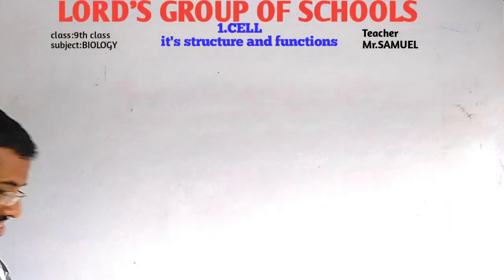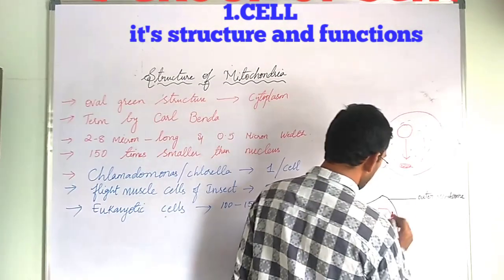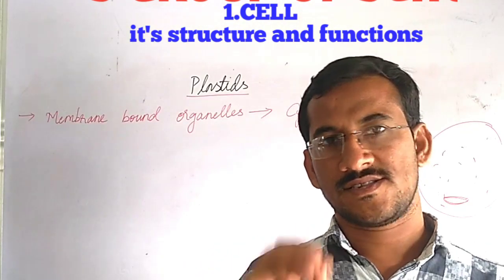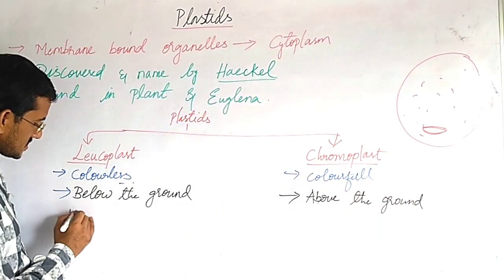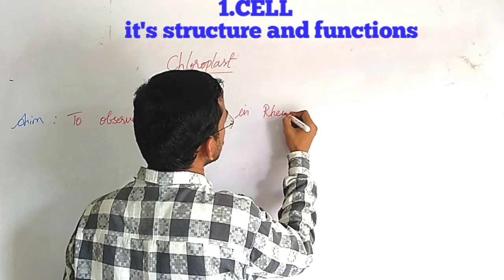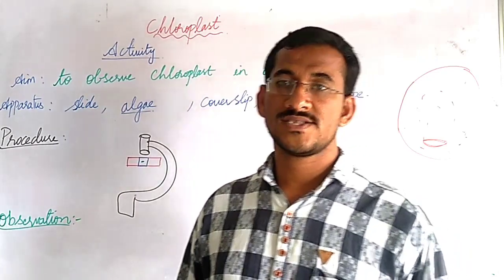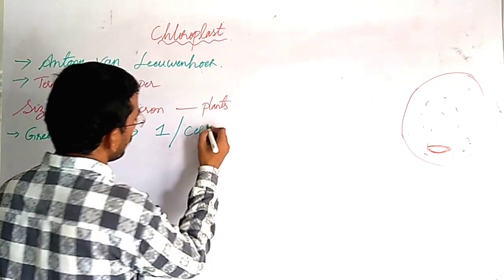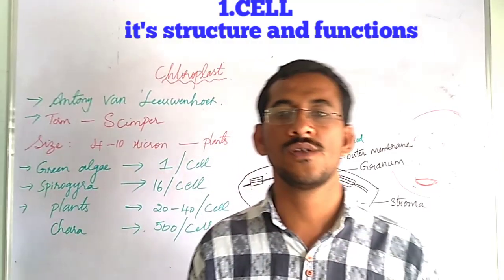Biology Class IX Day 5.